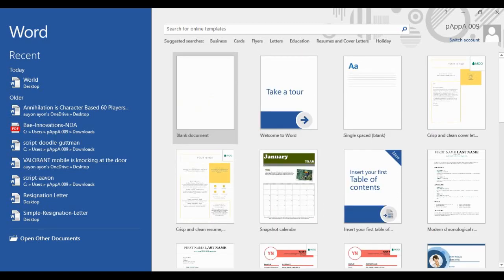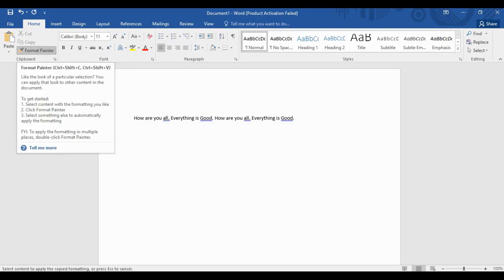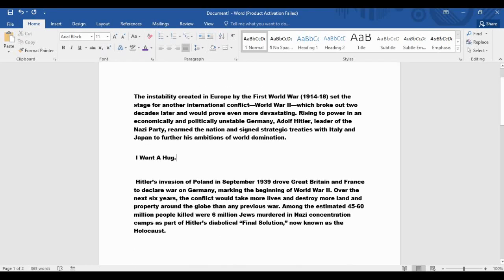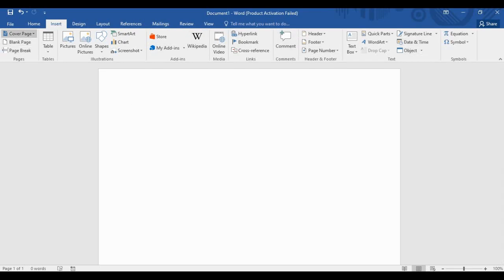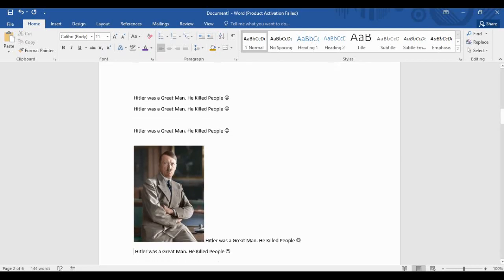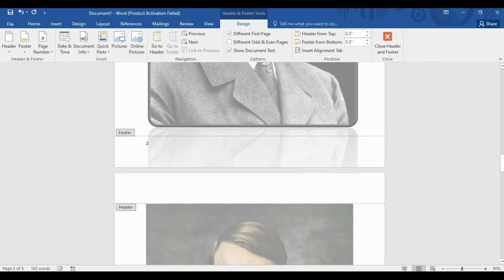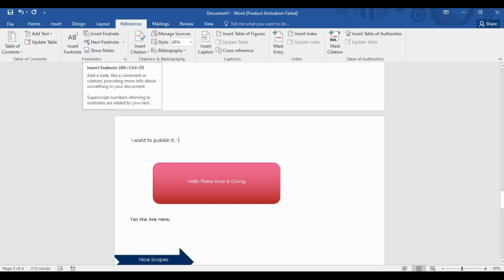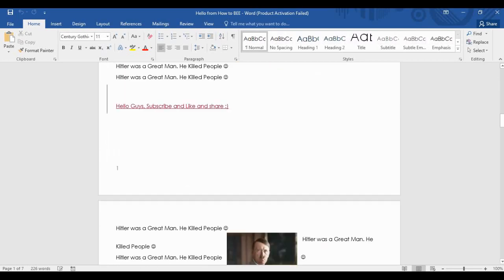Microsoft Word Tutorial A To Z | How To BEE Tutorials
"Socials"

Blooger Today We Will Learn Everything About Microsoft Word. As I also Showed some tips and Tricks About MS word.
Microsoft Word Tutorial A To Z | How To BEE Tutorials 2022

00:25 - Opening MS word / How to Open Microsoft Word / How to Open MS Word
01:04 - How to Choose a Template or Document For MS word

02:40 -  How to Customize MS word Ribbon / MS word Ribbon Introduction
05:00 - Add New Features in MS word Ribbon
 08:23 - How to Edit MS word Tool Bar
08:23 - How to Remove Ribbon From MS Word/ Microsoft word
12:06 How to Copy & Paste in MS word
16:23- How to Change Font Type & Font Size in MS word
18:51 - How to Add Shadow Effects in MS word
19:30- How to Customize Words or Lines / Sentences in MS Word
24:29 - How Align Para Properly in MS word/ How to Change Paragraph style in MS word.
 30:09 -How to Make Points or Bulletins in MS word
 32:05 - How to Customize Points in MS word
39:31 - How to Search A Documents of Words in MS word.
40:15 - How to Replace a Word in Ms Word.
41:03 - How to Add a Cover Page in Microsoft Word Documents.
42:50 - How to Customize Templates in MS word
43:09 - How to Build A Blank Page in MS word.
43:30 - How to Break A Page in MS Word.
44:30 - How to Create A Table in MS word/ How to Make Table in Microsoft Word
46:00 - How to Customize MS word Tables
47:30- How to Edit MS word Tables
50:30 - How to Add Chats in MS word/ Microsoft Ward/ How to import Chats in Microsoft word
53:00 - How to add a Picture in MS word/ How to Add Images in MS word file.
58:00 - How to Edit Pictures in MS word/ Edit images with Microsoft word
59:00 - How to Add Shapes in Ms Word
1:01:19 - How to Customize Shapes in MS word/ How to Edit Shapes in Ms word file.
1:02:00 - SmartArt A to Z in MS word / How to Use SmartArt in Microsoft Word file.
1:03:23 - How to Add Charts in MS word file / How to Customize Charts in MS word

1:03:40 - How to Make Flow Chart In Microsoft Word
1:06:52 - How to Use an External Link in MS word.
1:07:59 - How to Comments in MS word.
1:08:01 - How to Remove Comments or Opinion in MS word
1:10:11 - How To Add Page Numbers in MS word.
1:11:26 - How to Edit Header in Microsoft word file.
1:12:26 - How to Customize Header Files
1:15:30 - How to Customize Drop Cap in Microsoft word file.
1:19:35- How to use watermark in MS word/ Using Watermark in Microsoft word file.
1:21:00 - How to Adjust Page Margins in MS word/ How to change page margins in Microsoft word file.
1:22:00 - how to Choose the Page Size in Microsoft Word page.
1:23:30- How to Give Reference in MS word / How to Add Reference Link in Microsoft word File.
1:28:48- How to Add Macros in MS word/ How to use macros in Microsoft files.
1:30:31 -How to print Documents in Microsoft Word file.
1:31:05 - How to Add Ruler in MS word
1:31:06 - How to Add Gridlines in MS word
1:31:20 - How to use Navigation pan in MS word
1:32:30 - How to Protect a MS word Documents/ How to Lock a MS word documents